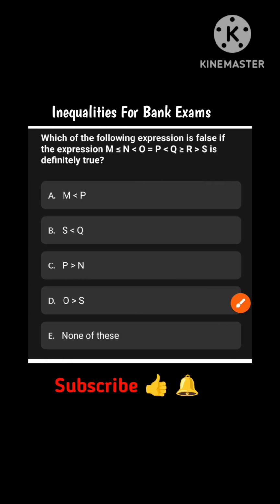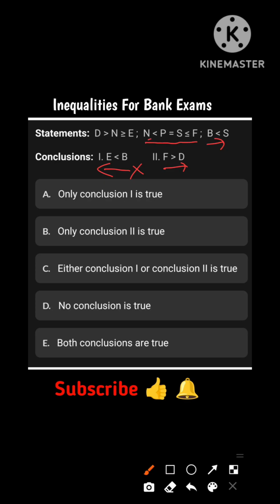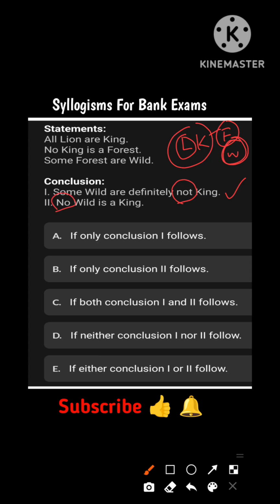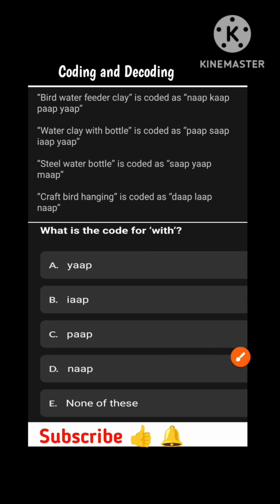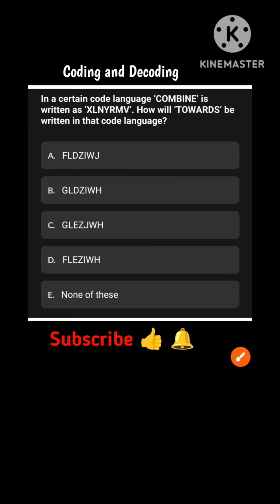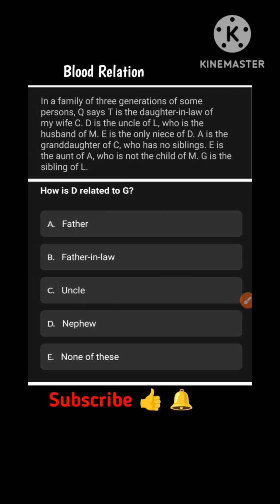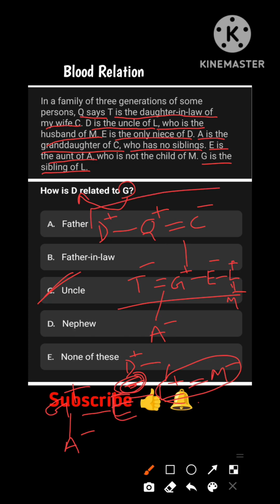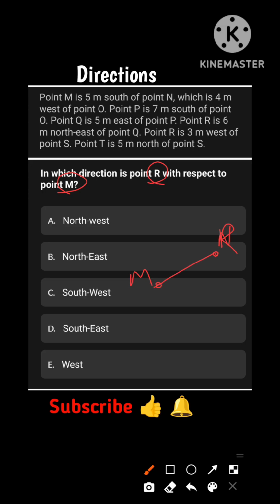Day-4 🔥Daily Score Booster of Reasoning for Bank Exams 2025/SSC/RAILWAYS/UPSC